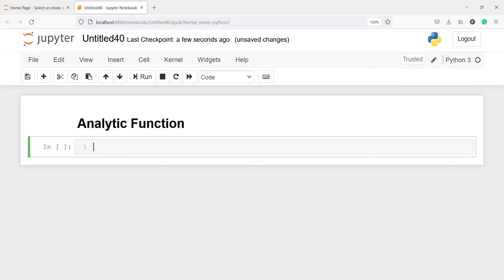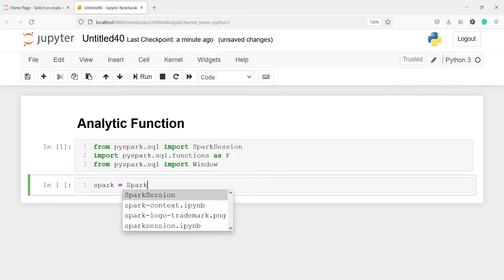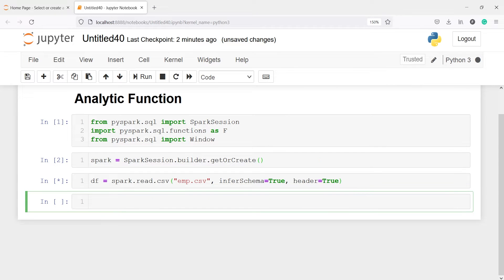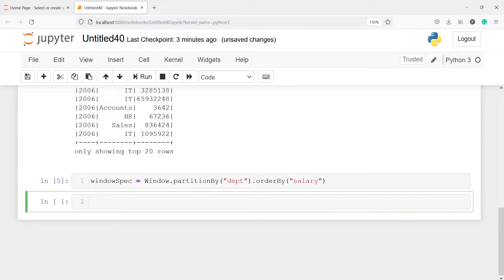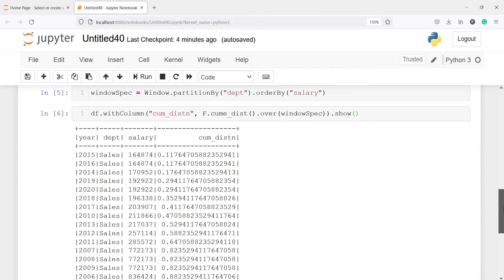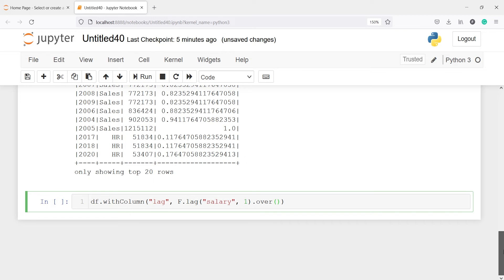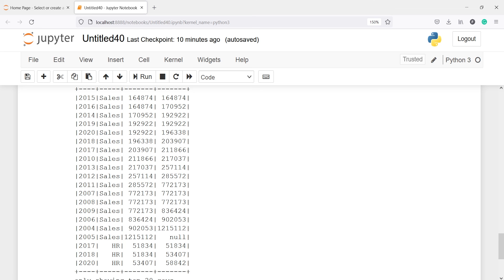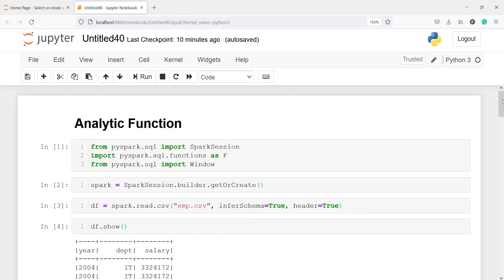PySpark Tutorial 31: PySpark lag and lead function | PySpark with Python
About this video: In this video, you will learn how to about lead and lag in pyspark